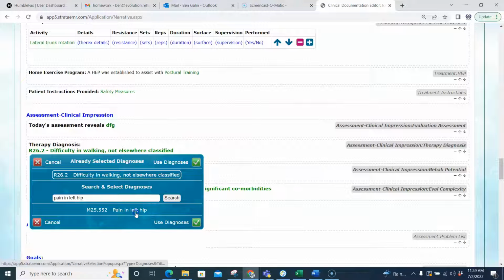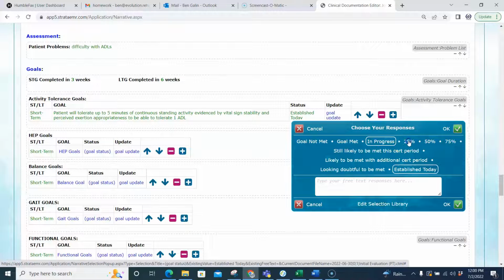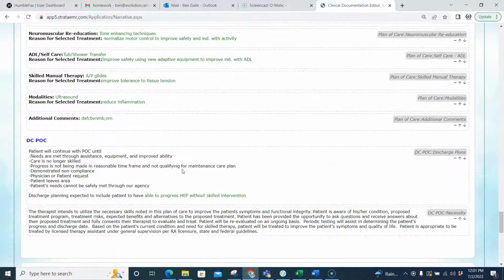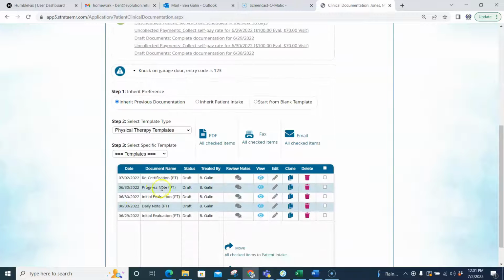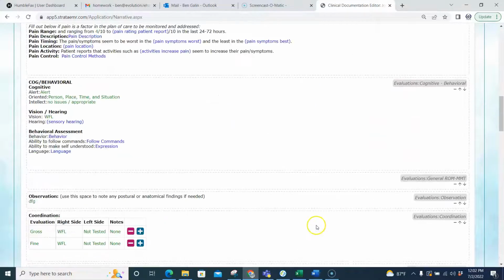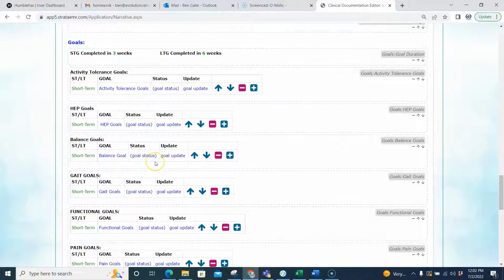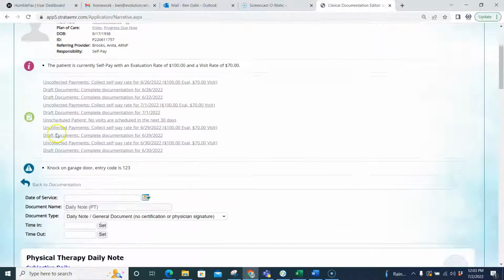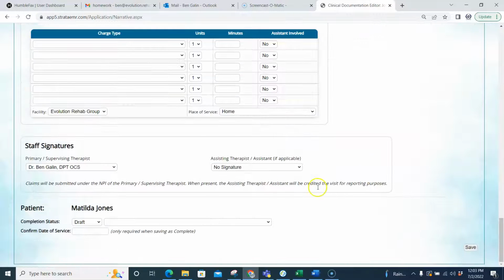PT evals,progress,recert,dc part 2